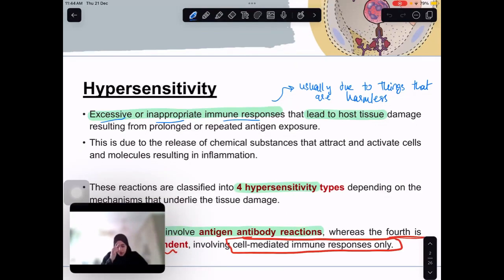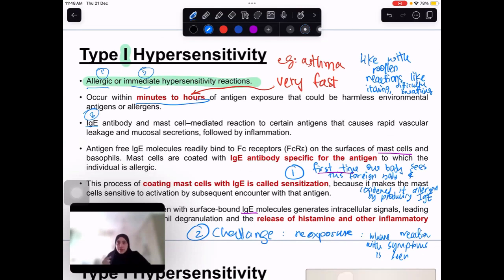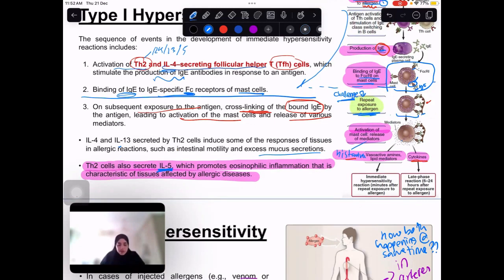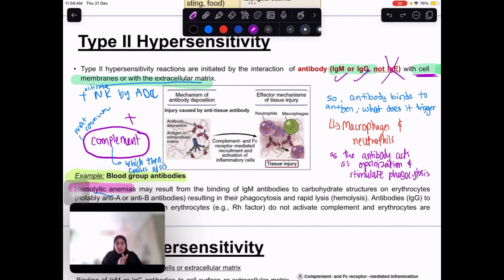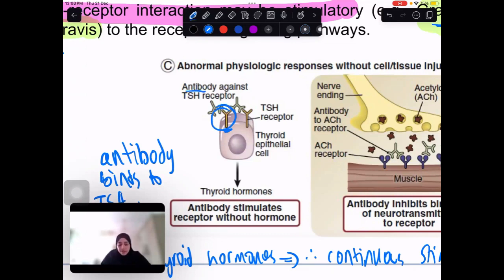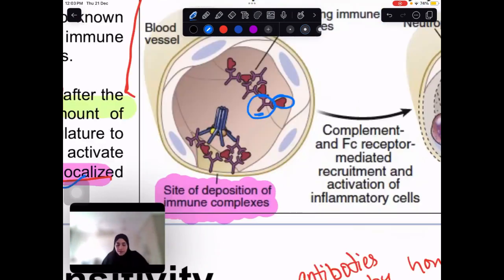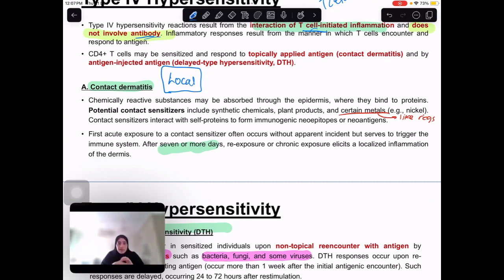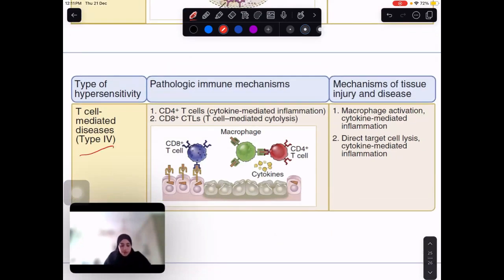Hypersensitivity | Ruba Bayram | Immunology Made Easy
In this video, we discuss hypersensitivity
Video presenter: Ruba Bayram